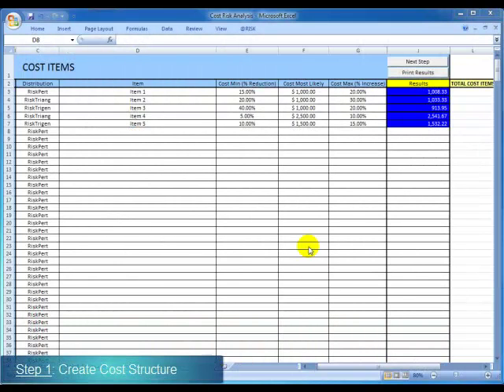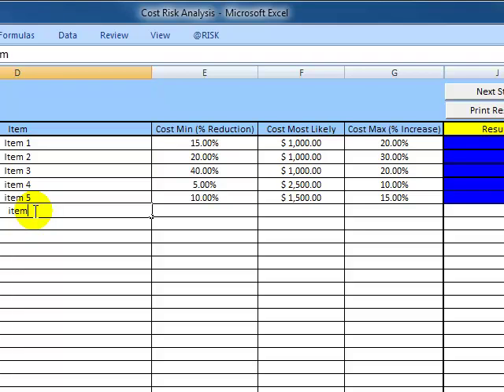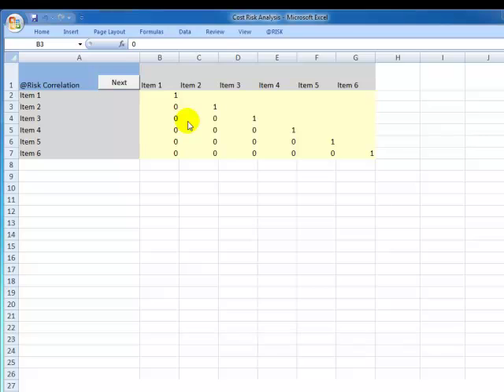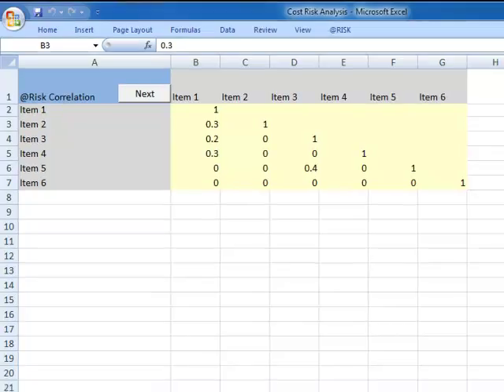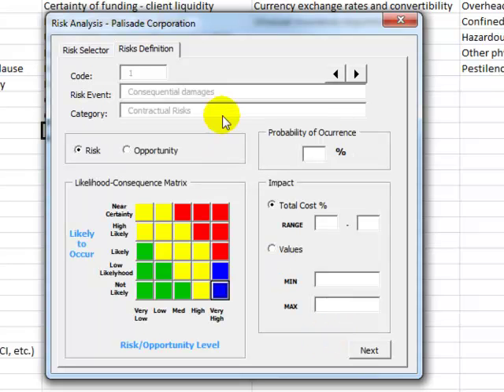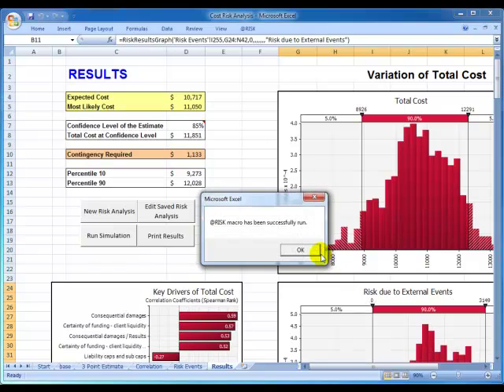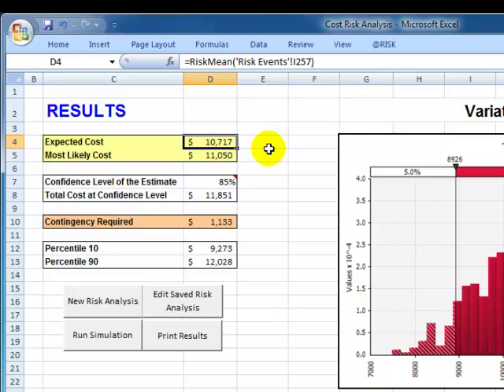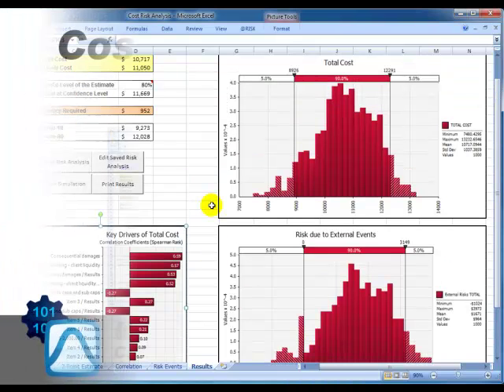Custom Development: Cost Risk Analysis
In this example, @RISK is used for cost risk analysis and estimation.  The application prompts the user for a three-point estimate for each cost item in the project as a way to recognize uncertainty in these cost elements.  A risk register is created using a simply colored grid interface.  Next, because in real life costs are seldom independent of each other, the user is able to set up correlations between related cost elements.  Finally, the user can define external risk events that will affect the total cost of the project.